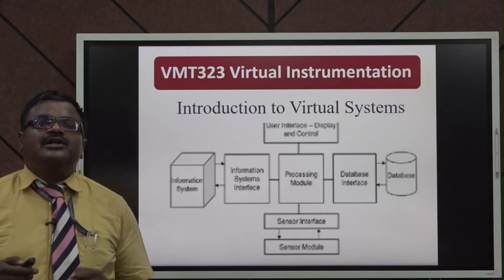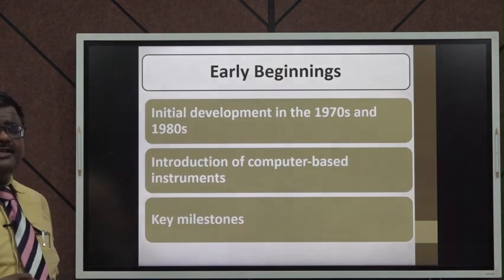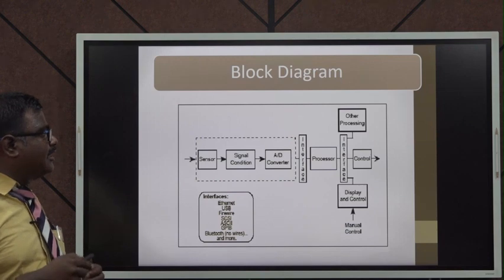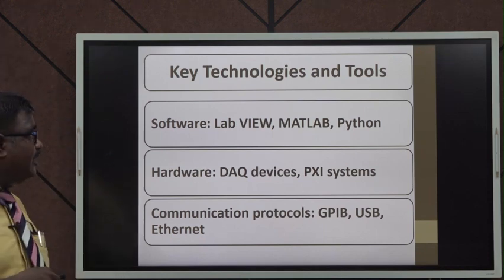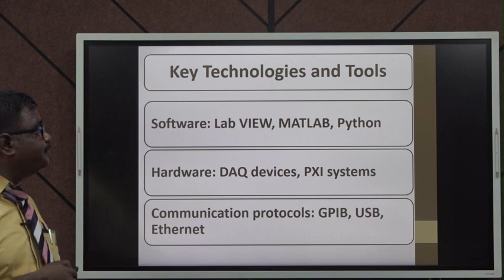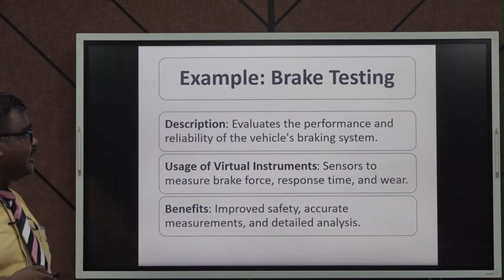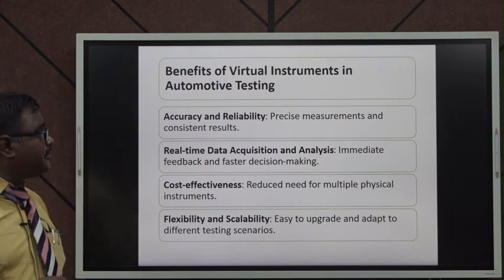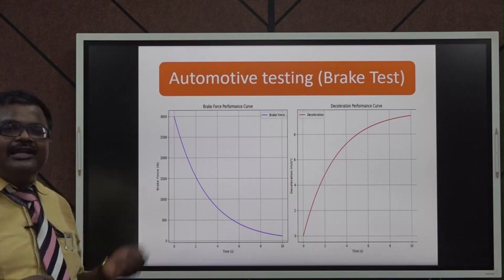Applications of Virtual instrumentation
The video covers the different types of virtual systems, it covers the history of virtual systems and the applications of real time virtual system in automotive sector and environment modelling..